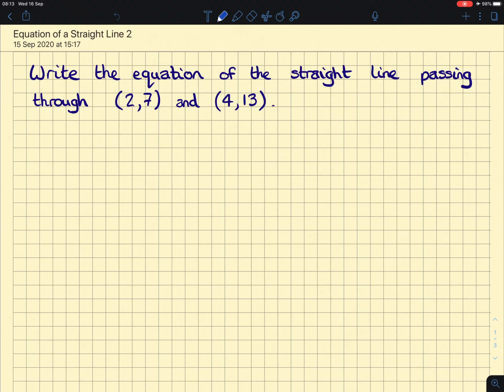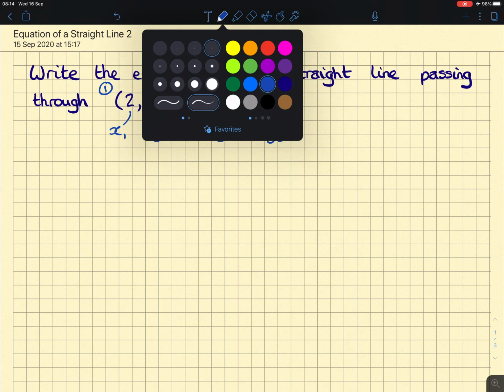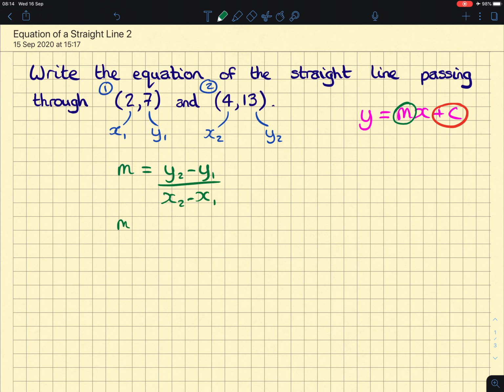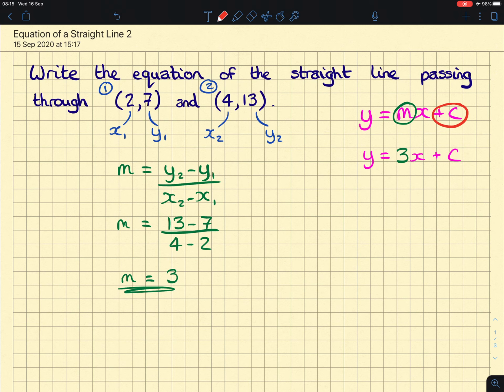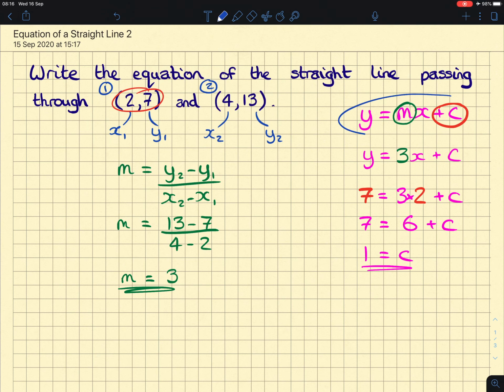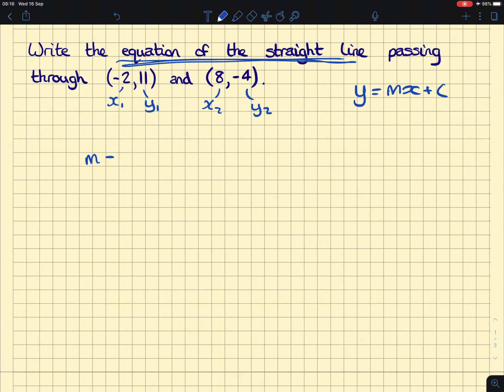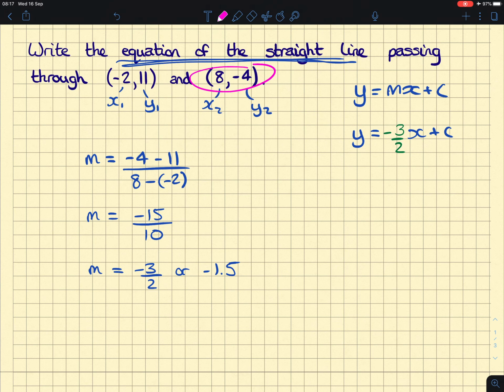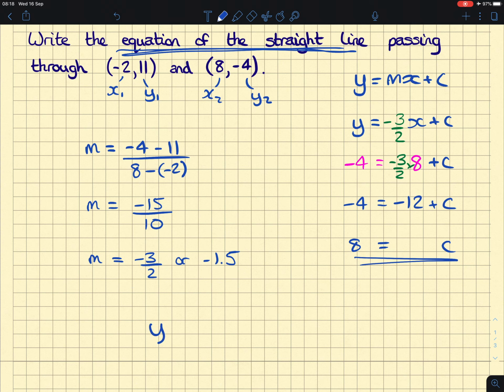Finding the Equation of a Straight Line given Two Points